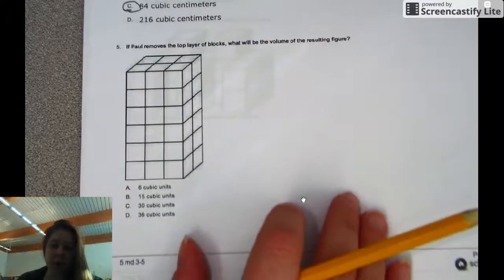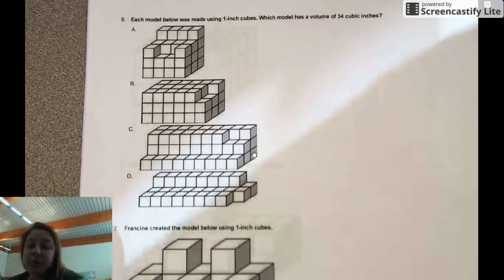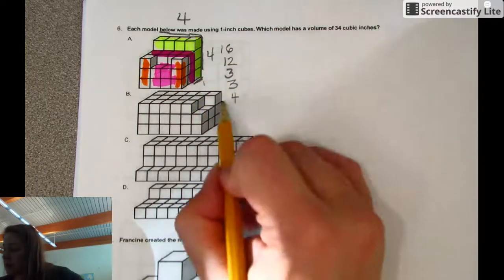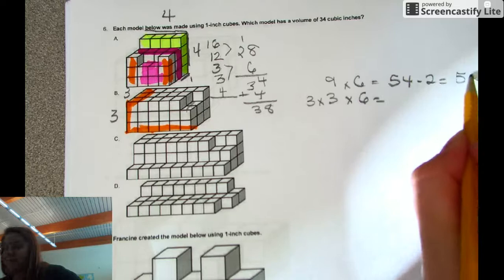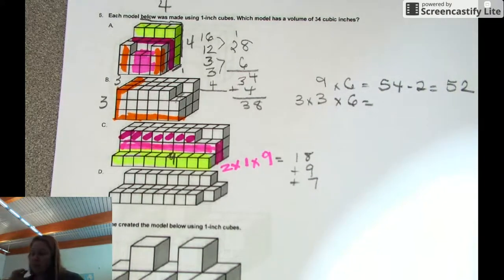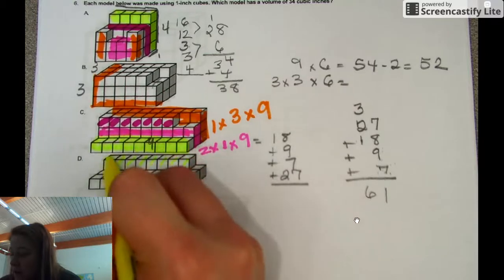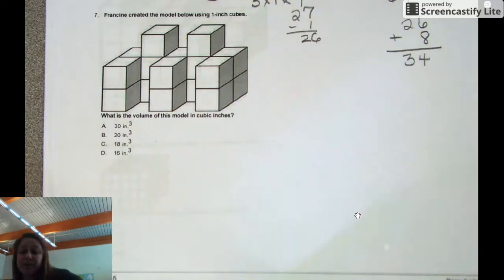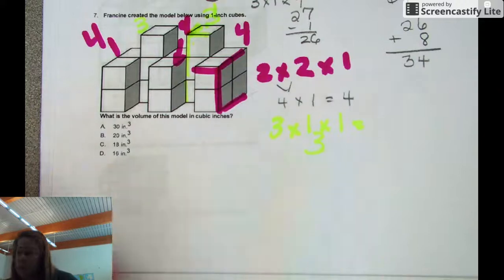5.md.3 take home test pat 2